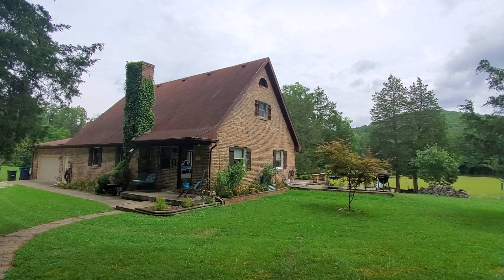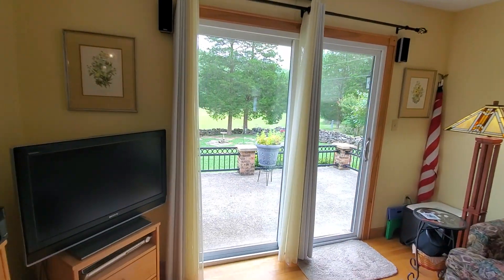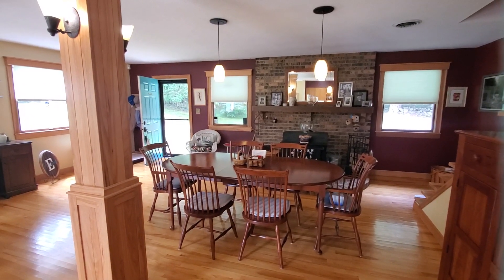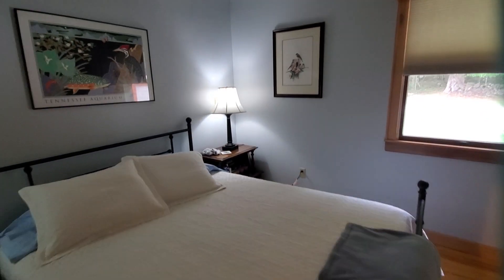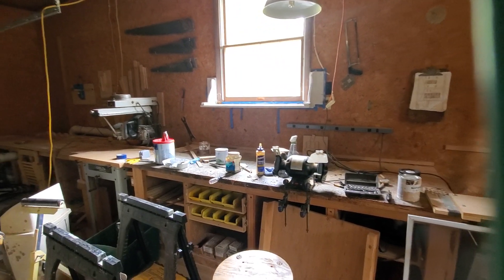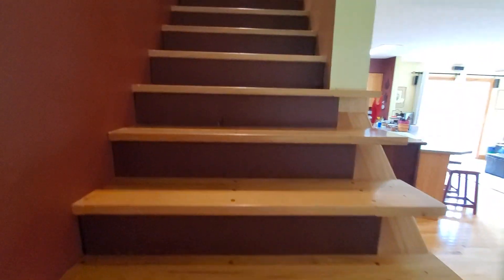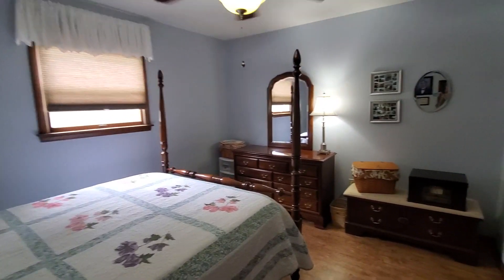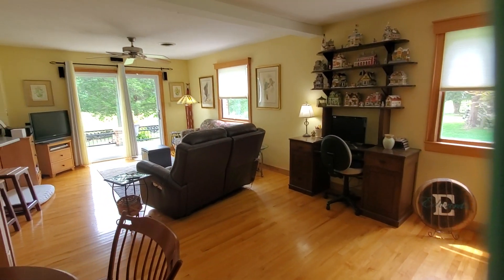SOLD !!! Country home for sale in Somerset KY on 25 acres, near Lake Cumberland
Located at 3931 Omega Park Road in Somerset Kentucky is where you will find this one-of-a-kind property. This move in ready home sits on 25 +/- acres of useable land. Only a short 4/10th of a mile walk, or drive to the Omega Park boat Ramp and beautiful Lake Cumberland. This land is perfect for a family that likes to be on the lake or hunt.

This lovely 1.5 story brick home for sale in Pulaski County has 3 bedrooms, 2 full baths and contains approximately 1,753 sq ft of living space. Downstairs is an open concept with the living room, dining area and kitchen all one large space. Lots of natural light comes in from the back patio doors where you can sit and enjoy your coffee and watch the hummingbirds. The view from the kitchen window is wonderful, lots of deer and other wildlife to see near the 1920’s rock wall/fence out back. Also on the main level is a large bedroom and full bath that has been updated with heated tile floors and a tile shower/tub combo. The laundry room is at the end of the hall adjoining the 2-car attached garage with really a very nice workbench area of projects. Upstairs there are 2 large bedrooms and a full shared bath with a stand-up shower.
Approximately 4 acres are open and in grass and the balance is wooded and level to gently rolling. Included in the sale is a Ford 4100 tractor with front end loader bucket, and finish mower to upkeep the fields. The tractor is stored in your 4-bay pole barn out of the weather. There is plenty of room to store hay as well, if you should decide having horses is what you want to do. Adjacent to the home is a nice sized storage building/shop with electric and wood floor. Attached to that on the side is a shed roof with concrete floor, perfect for storing your boat. Also on the property is a very old dove tailed log smoke house, which goes perfectly with the long rock fence/walls around the home.
If you enjoy walks in the woods or hunting a large white tail buck, then you are going to fall in love with this land. This property is absolutely perfect in every way to get outside and enjoy nature. Approximately 20 acres of easy to walk over wooded land this close to the lake is basically unheard of these days. Lots of room to build a boat storage building for passive income, subdivide some of it for homesites if that is your pleasure or build a few rental units. This property is also open to being able to have it be a nightly rental it so let your imagination run wild. Get on your boat and enjoy the lake in 5 mins from the house, and enjoy the peace and quiet of country living !